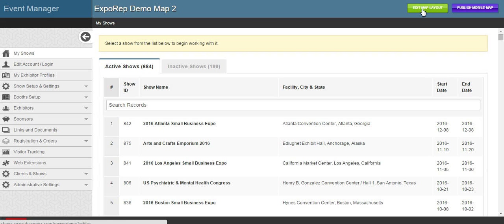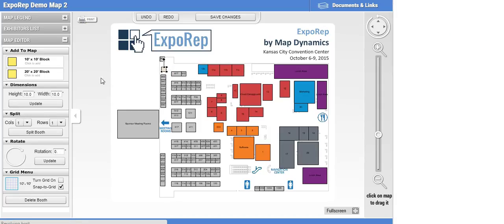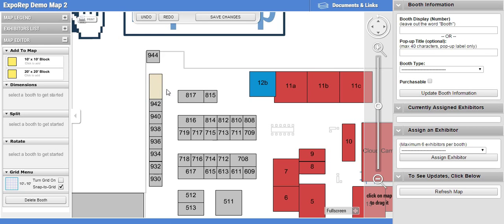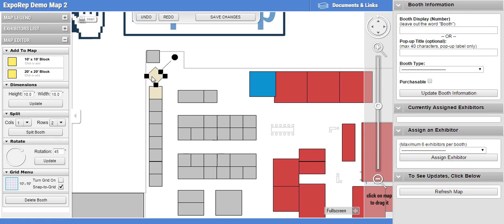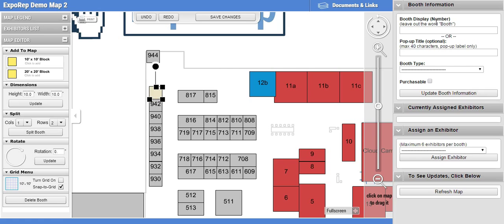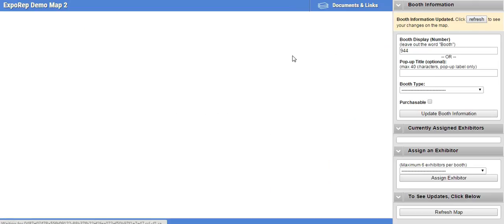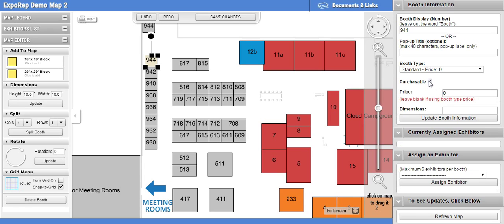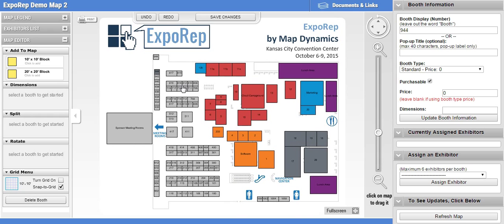How to Use the Map Editor